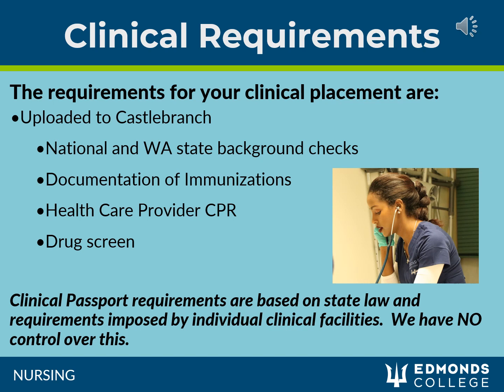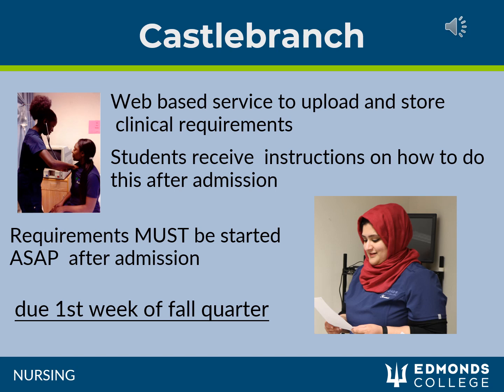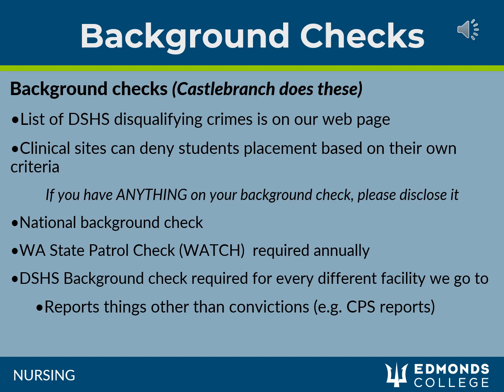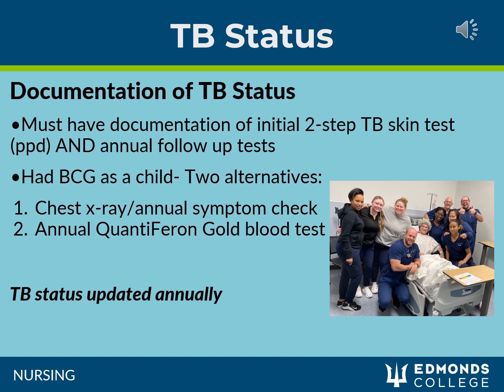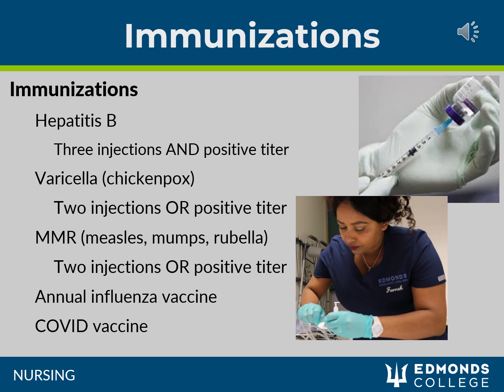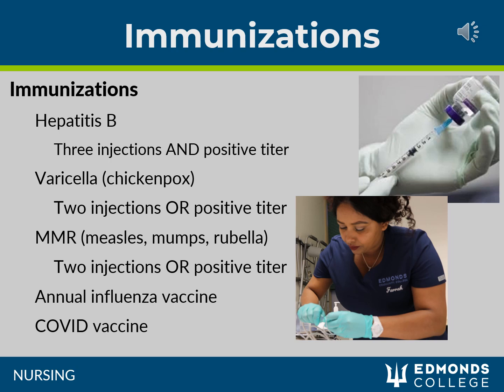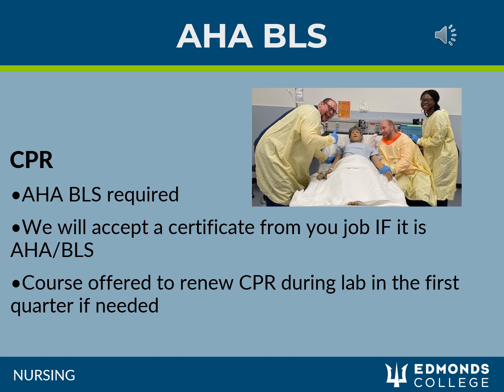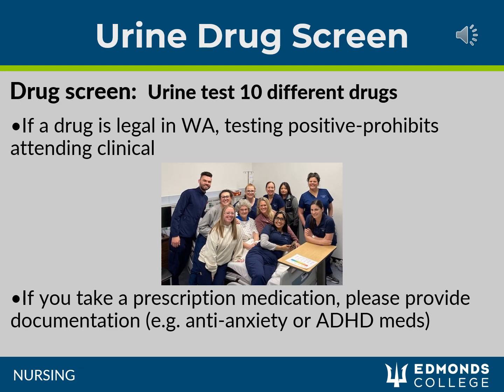Clinical Passport Information 04 2024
This video has information about the requirement students must meet to go to clinical in the nursing program at Edmonds College.